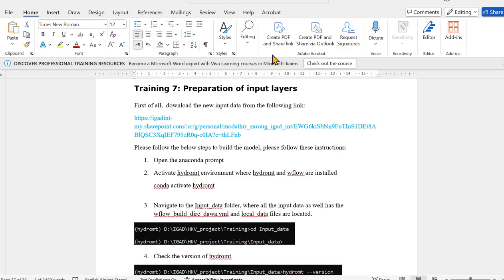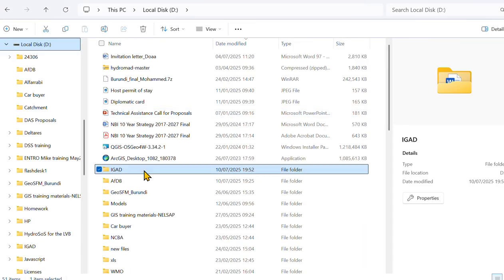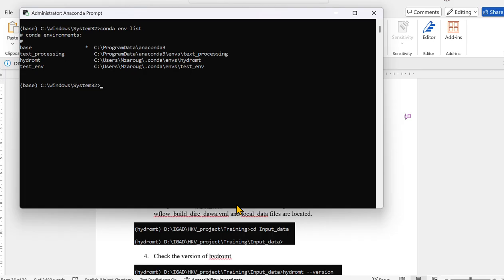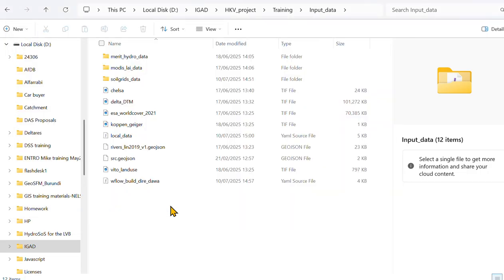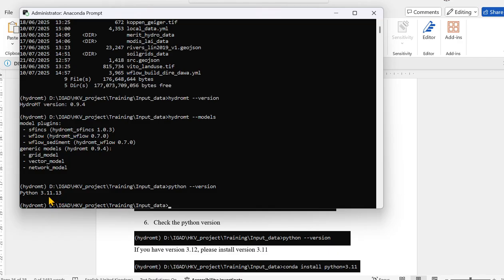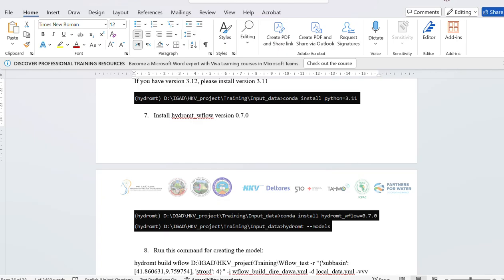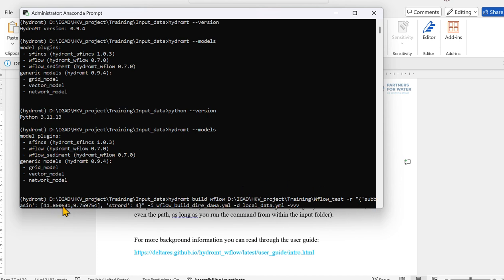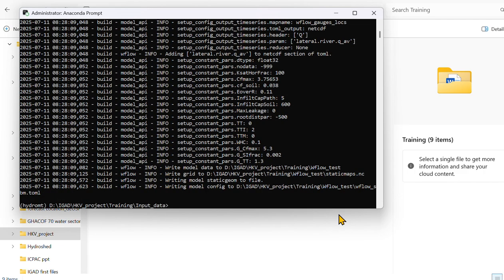Training 7: Preparation of input layers